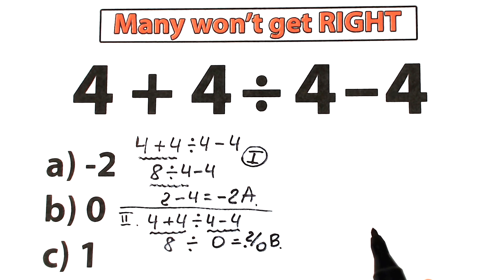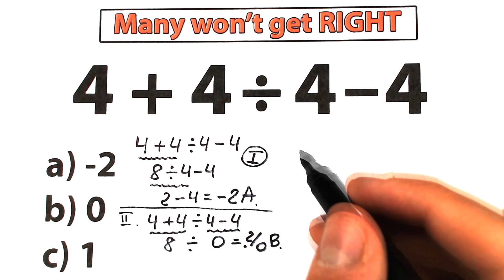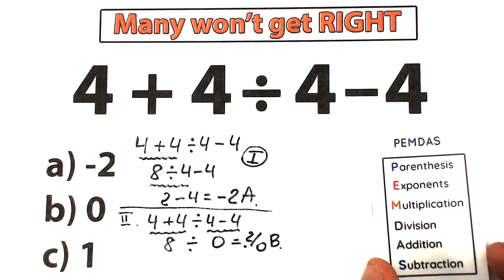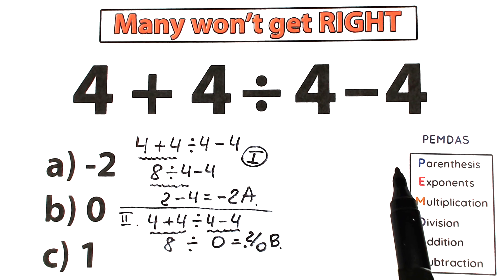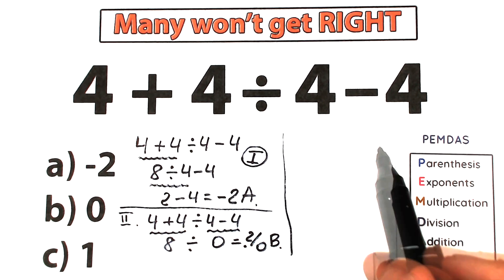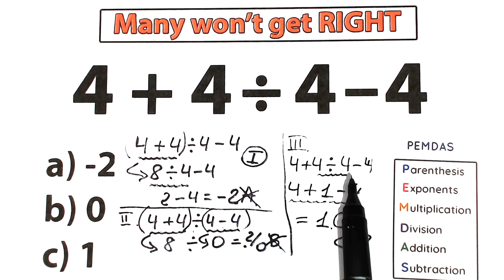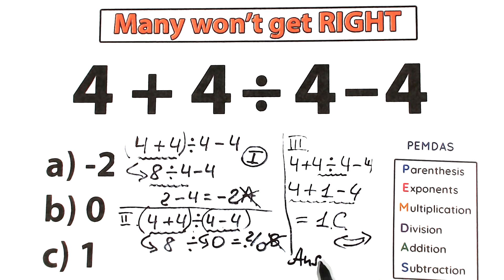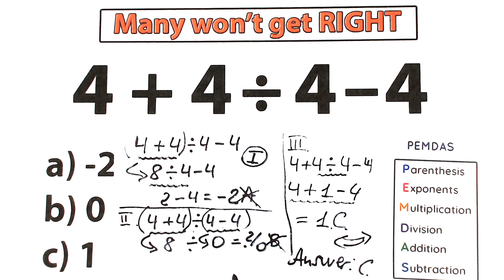4 + 4 ÷ 4 - 4 = ❓️ Many won't get RIGHT! Be careful !